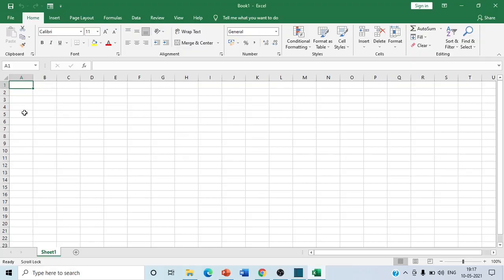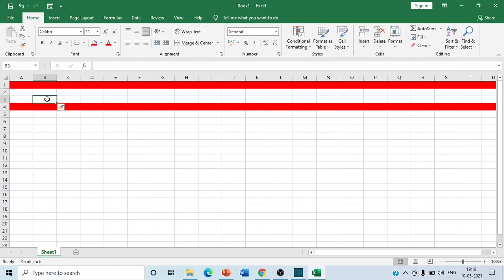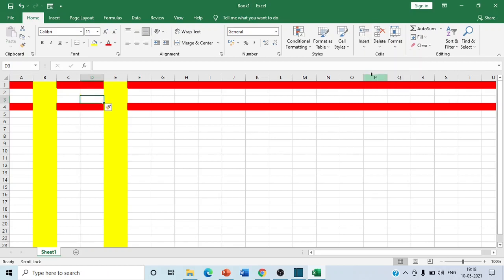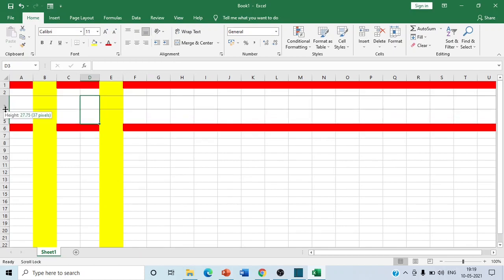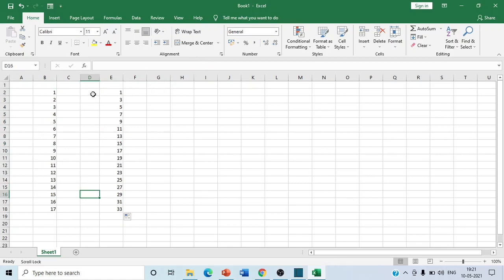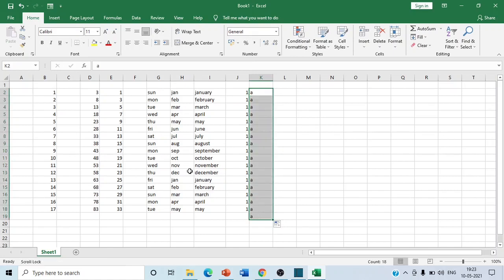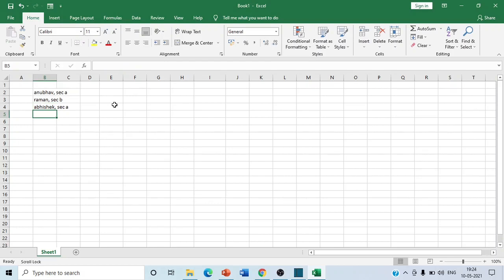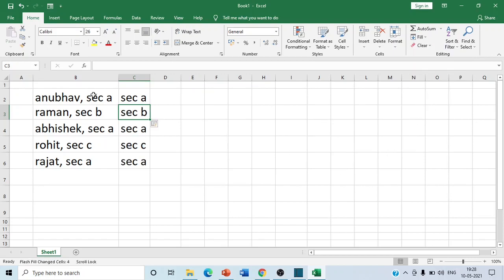escel part 2 6